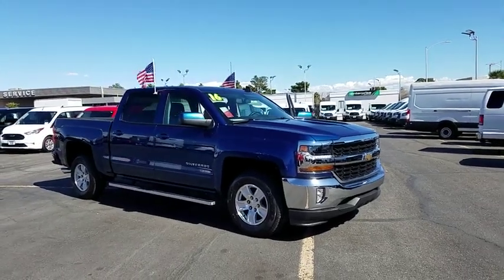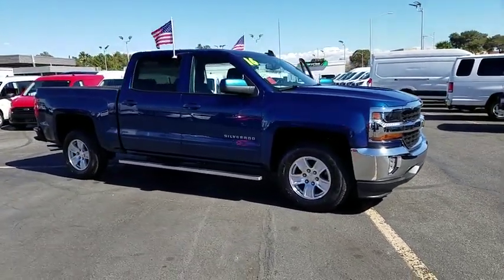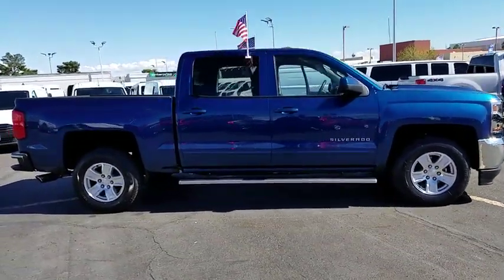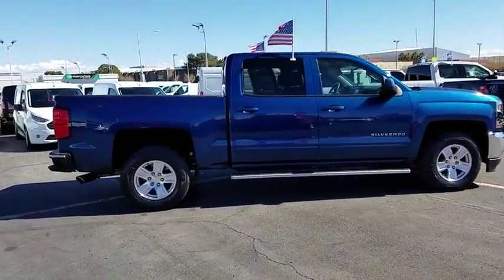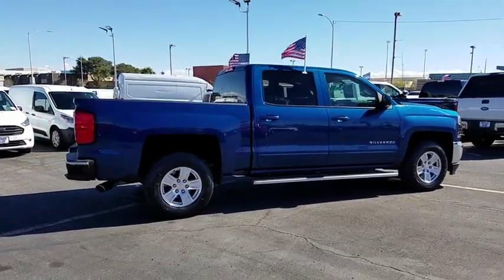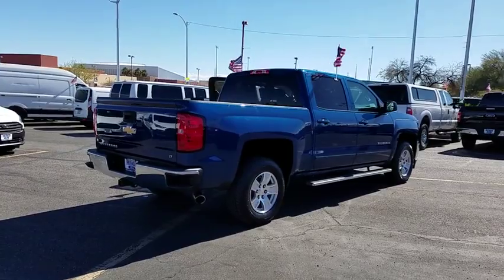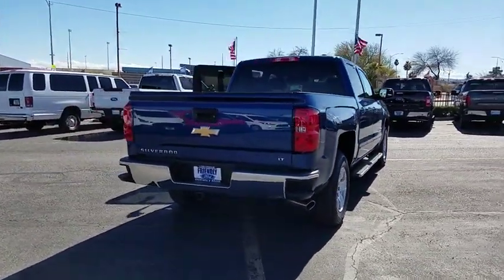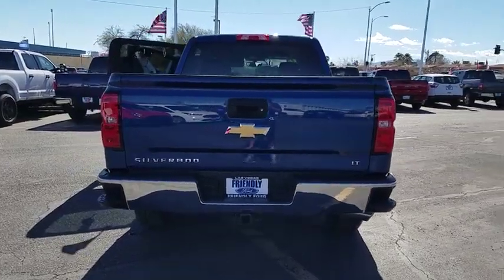2016 Chevrolet Silverado 1500 Las Vegas, Bullhead City, St. George, Havasu, Pahrump, NV 188053A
Deep Ocean Blue Metallic U 2016 Chevrolet Silverado 1500 available in Las Vegas, Nevada at Friendly Ford. Servicing the Bullhead City, St. George, Havasu, Pahrump, NV area.

Friendly Ford
660 N Decatur Blvd

BLUETOOTH, SAT RADIO, REAR CAMERA, TOW PKG.